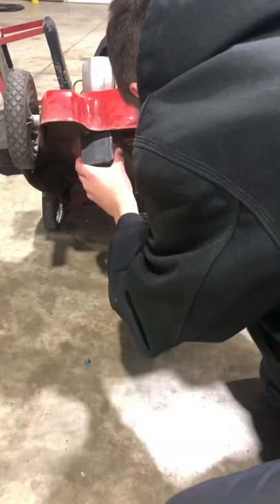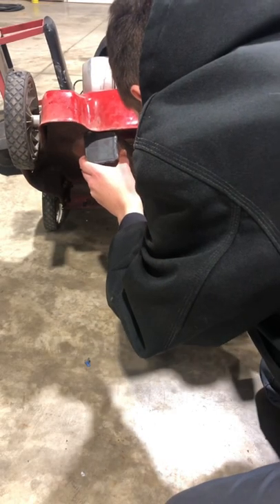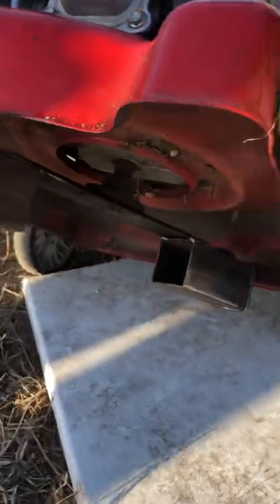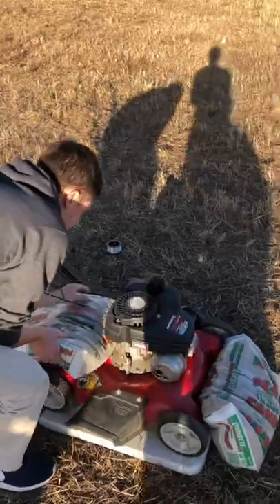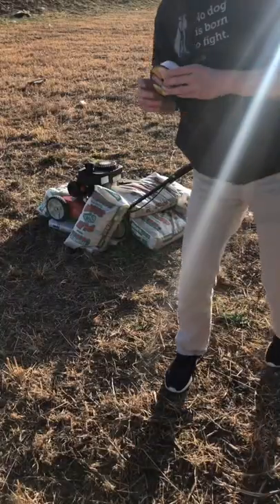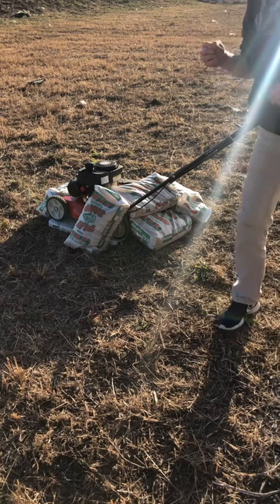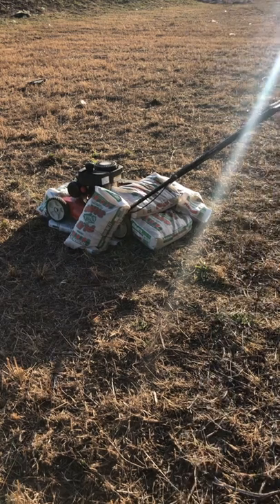Testing the Lawn Mower Centrifuge